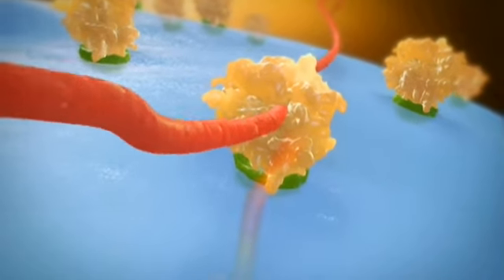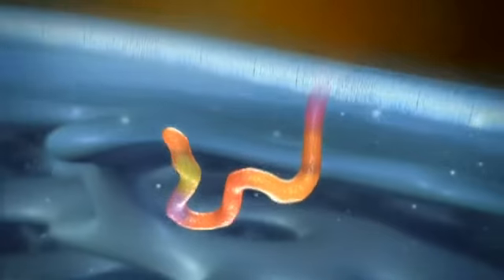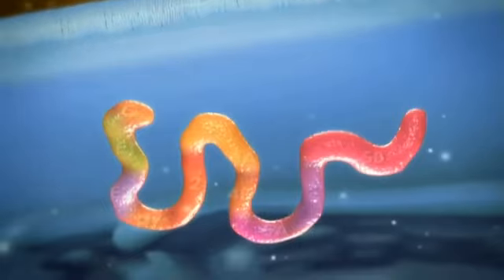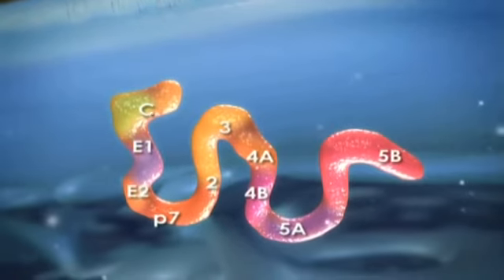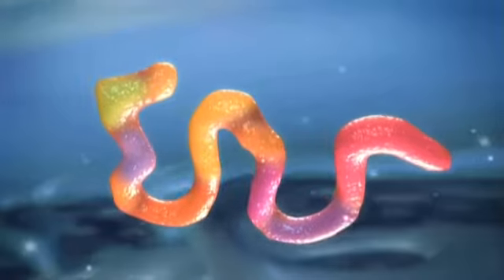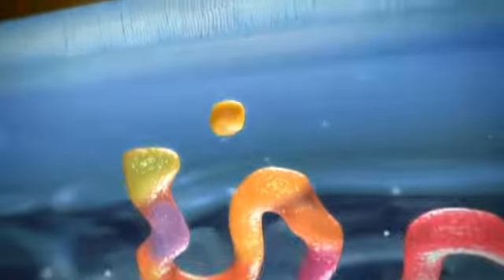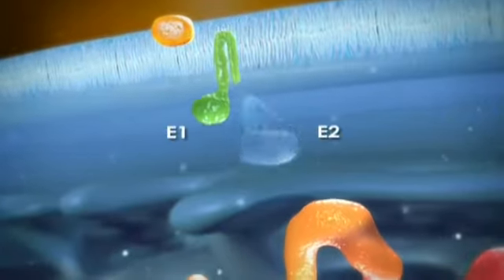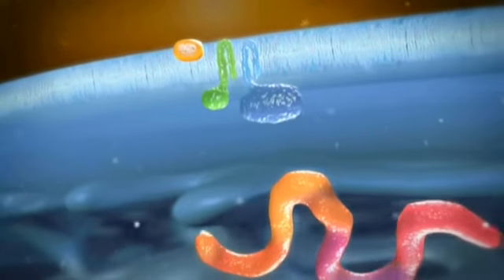The Life Cycle of the Hepatitis C Virus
Reupload.
I forgot the name of the original channel that uploaded this, but it's been deleted.